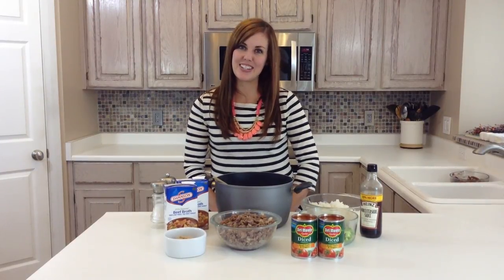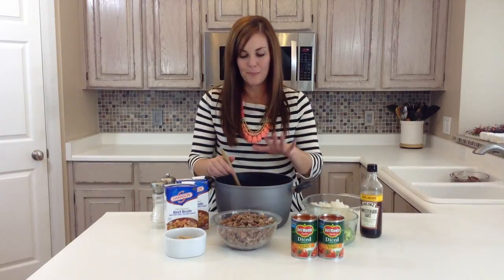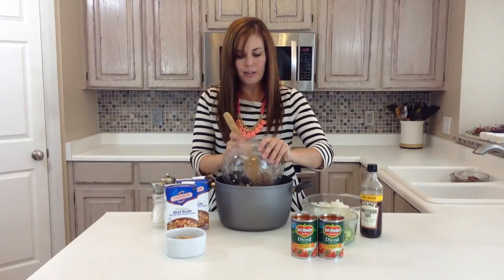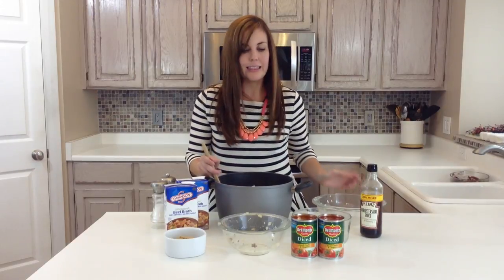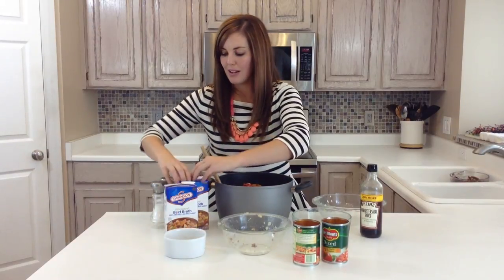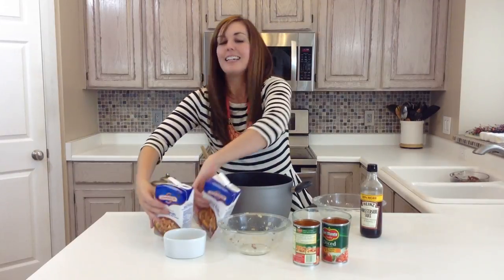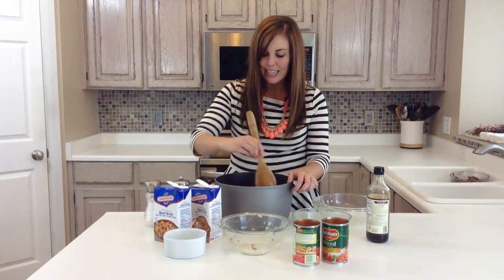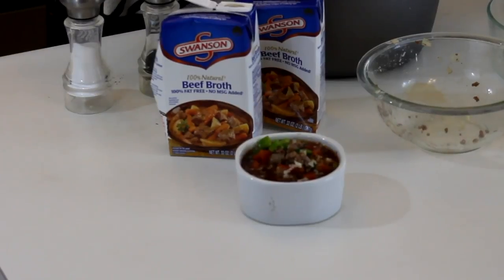How To Make Stuffed Pepper Soup | Main Dish | Six Sisters Stuff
Today's recipe is one of my husband's favorites. I have mentioned before how he is such a "meat and potatoes" guy and the only way he will eat soup is if it's thick and hearty. Well, this soup fits the bill- it's loaded! But I love it because it's loaded with good things and you can add even more vegetables if you'd like.